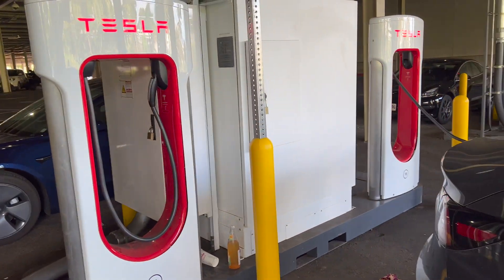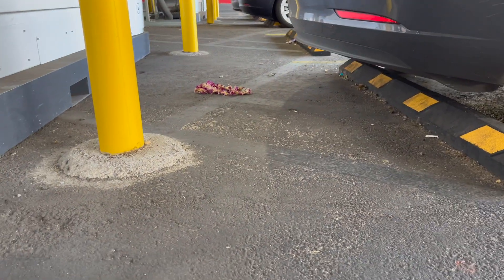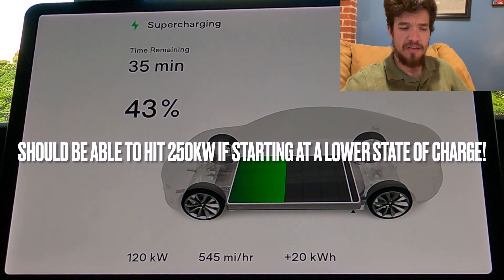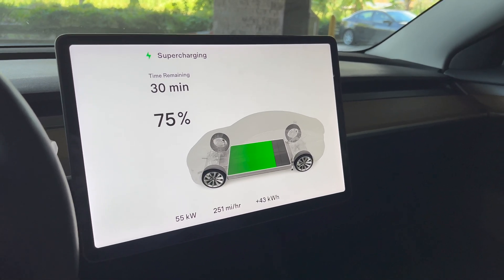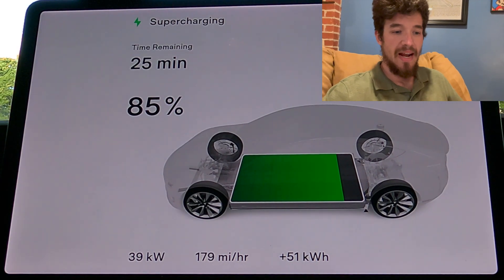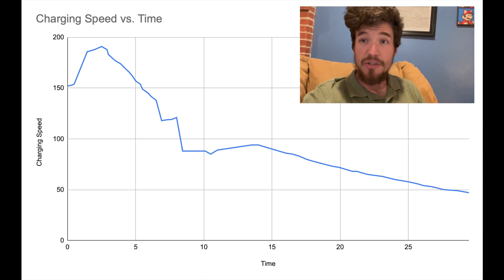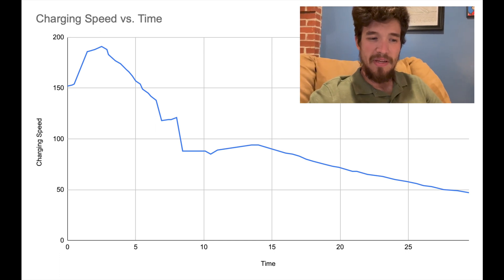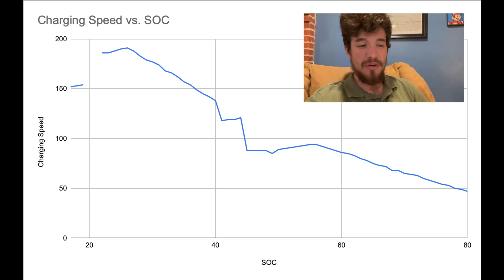2022 Tesla Model 3 Long Range: 17%-80% Charge Test And Charging Curve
In this video I review the charging curve of the 2022 Tesla Model 3 Long Range starting from 17%. I provide some insight as to how I would use this curve to inform any potential roadtrip or charging needs.